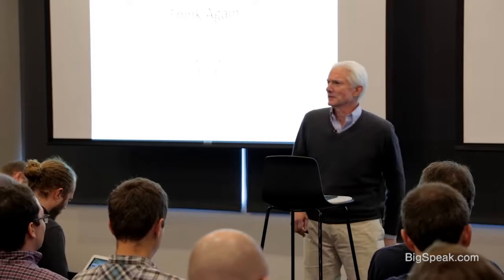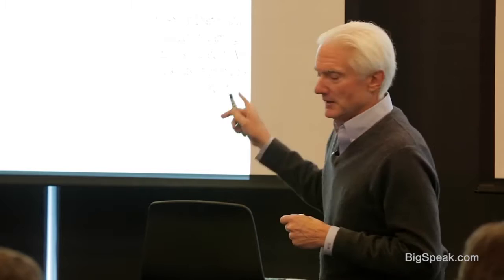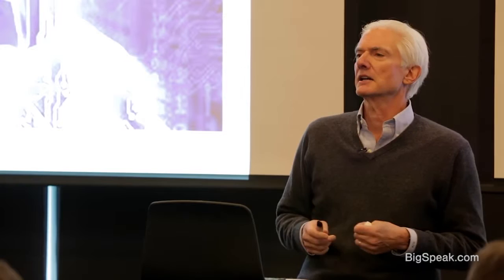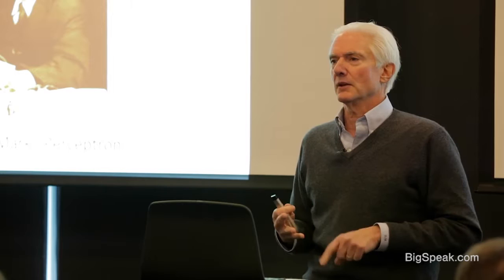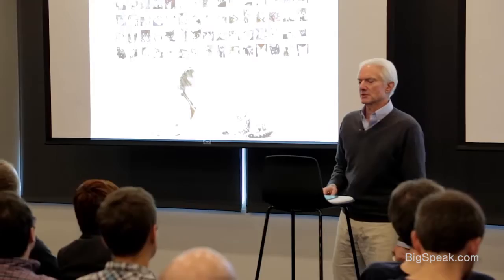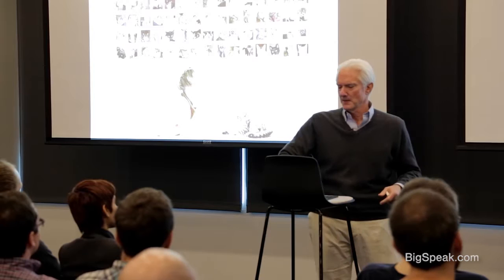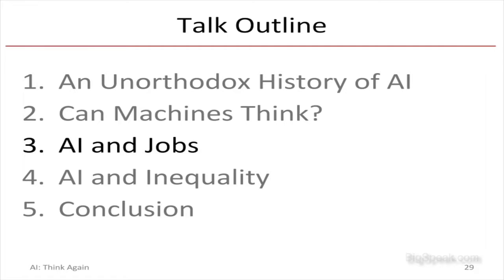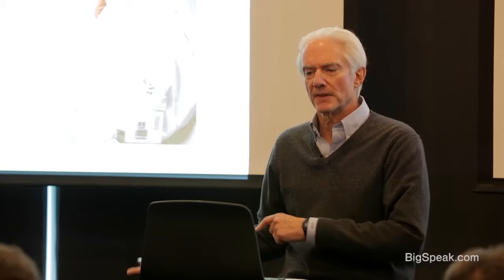Jerry Kaplan - Humans Need Not Apply Talks at Google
Jerry Kaplan is widely known as an Artificial Intelligence expert, serial entrepreneur, technical innovator, educator, bestselling author, and futurist. He co-founded four Silicon Valley startups, two of which became publicly traded companies, and teaches at Stanford University. He has been profiled in The New York Times, The Wall Street Journal, Forbes, Business Week, Red Herring, and Upside.
A renowned Silicon Valley veteran, Jerry Kaplan founded several storied technology companies over his 35-year career, two of which became public companies. Kaplan may be best know for his key role in defining the tablet computer industry as the founding CEO of GO Corporation in 1987. Two decades before the iPad, Kaplan envisioned a new kind of computer that would be used like a ‘tablet of paper’, with a touch-sensitive screen. Many of GO’s concepts were ultimately incorporated into other early portable computers such as the Palm Pilot, the Apple Newton, and most recently, Apple’s IOS products. Prior to GO, Kaplan co-founded Teknowledge, Inc., one of the first Artificial Intelligence companies to commercialize Expert Systems, which went public in 1986. In 1994, Kaplan co-founded Onsale, Inc., the world’s first Internet auction website. Onsale went public in 1997, and with annual sales approaching half a billion dollars, the company reached a market value of over $2 billion (Onsale was ultimately acquired by Egghead Software, and Kaplan’s online auction patents were later purchased by eBay and Amazon.) In 2004, he pioneered the emerging market for social games by starting Winster.com, where he served as CEO for eight years.